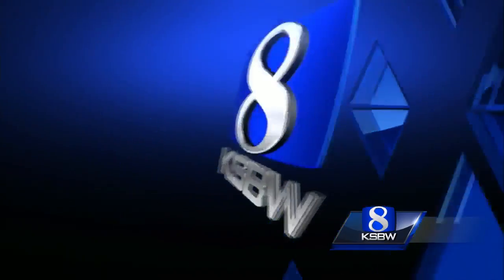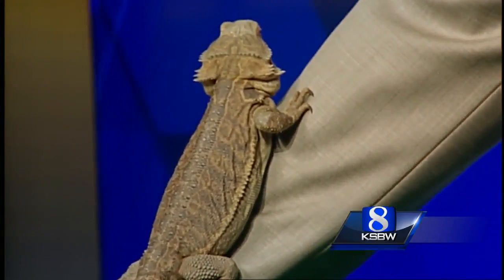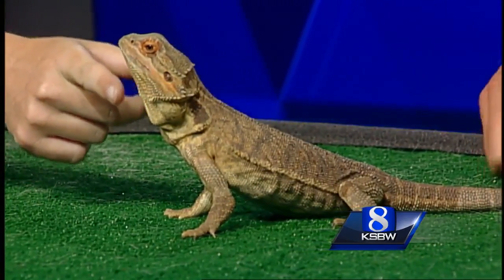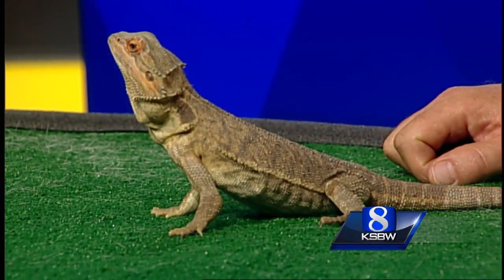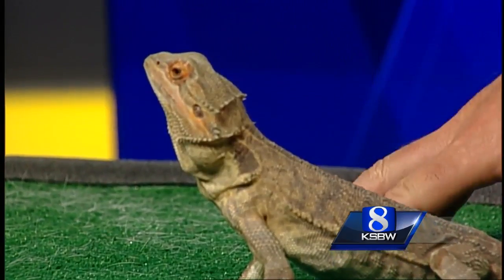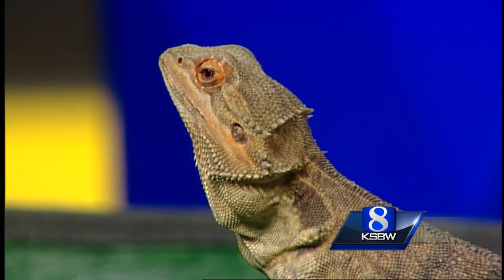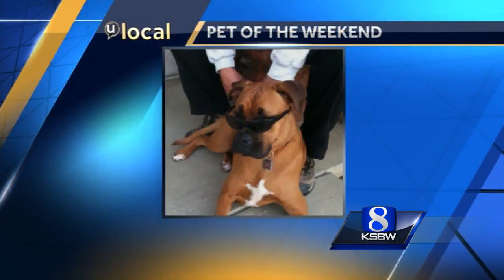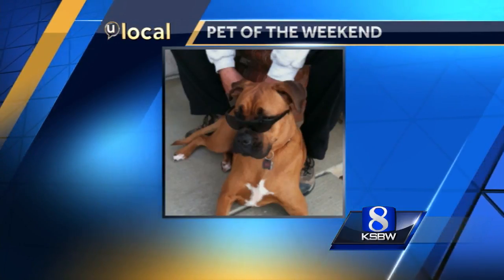Pet of the Weekend: Poncho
This bearded dragon is available for adoption with the SPCA for Monterey County.